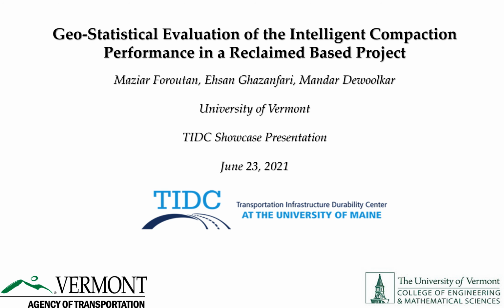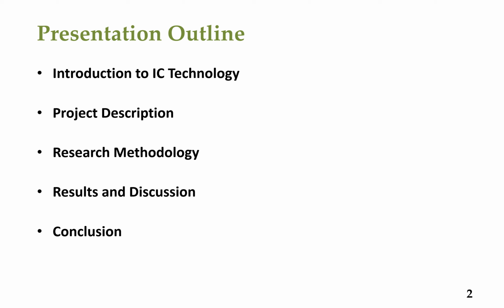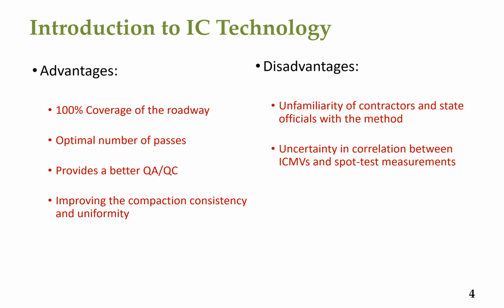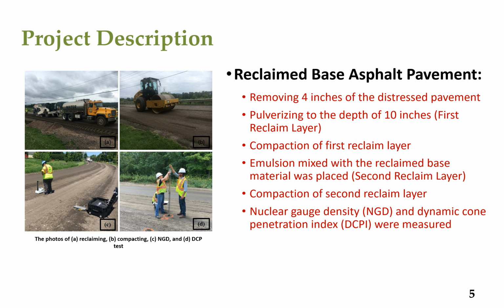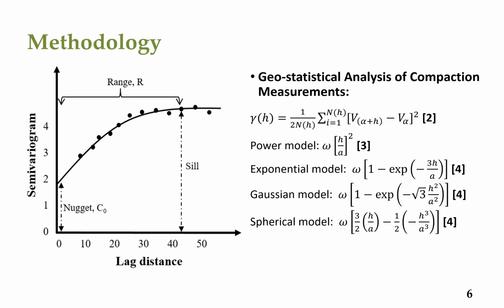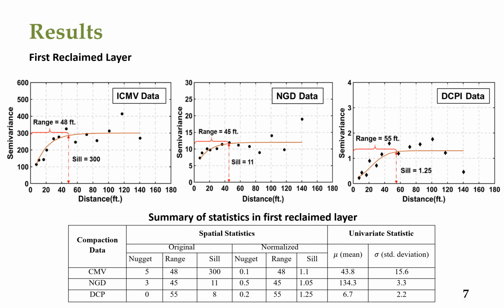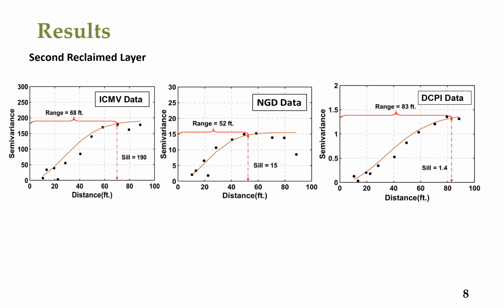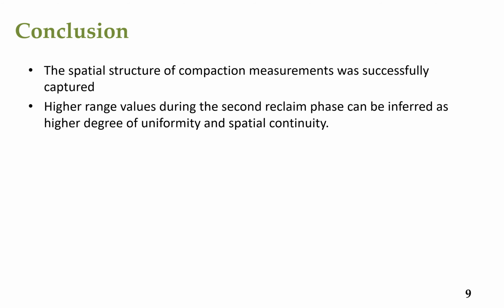Geo-statistical Evaluation of the Intelligent Compaction Performance in a Reclaimed Base Project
The presentation is given by Maziar Foroutan, a Ph.D. student at the University of Vermont, under the supervision of Dr. Ehsan Ghazanfari & Dr. Hamid Ossareh.